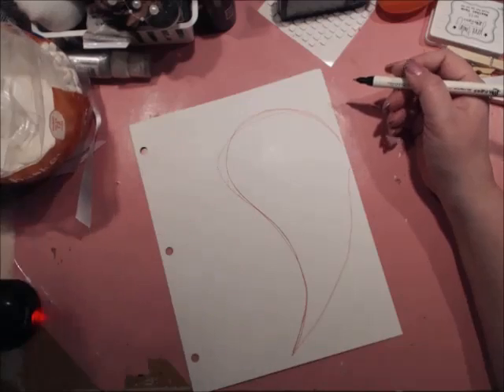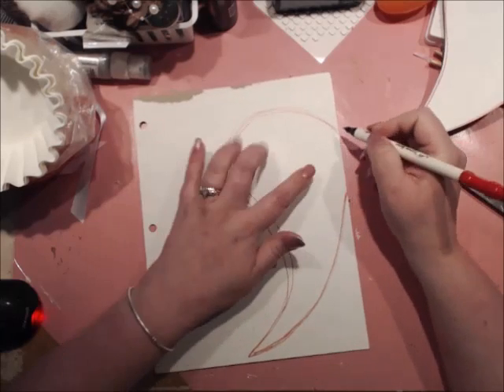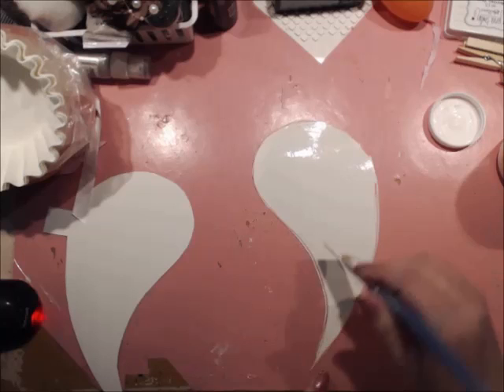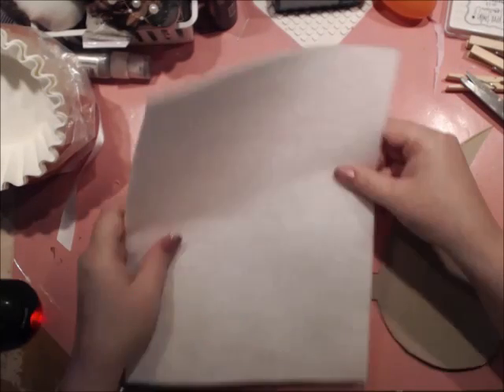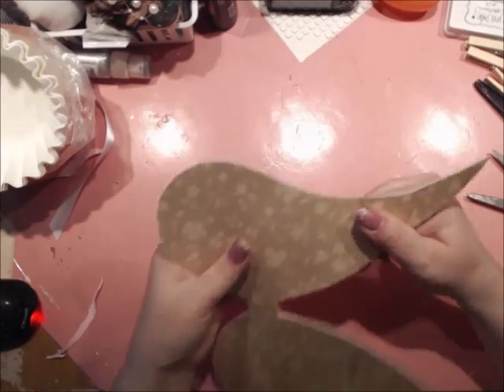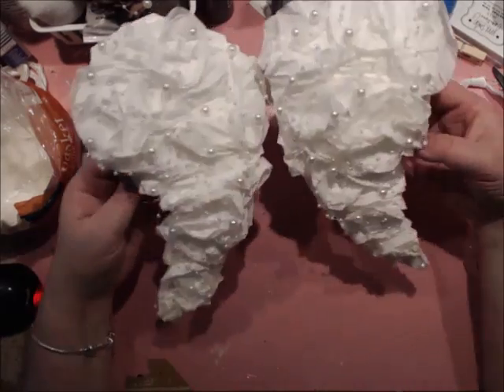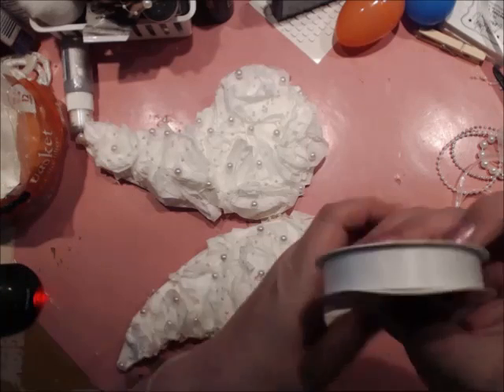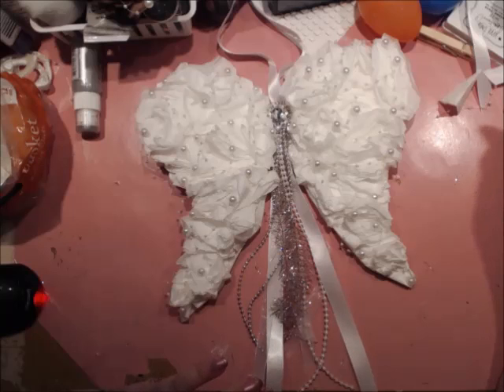Shabby Chic Coffee Filter Angel Wing Tutorial